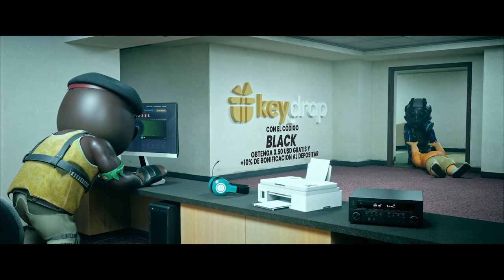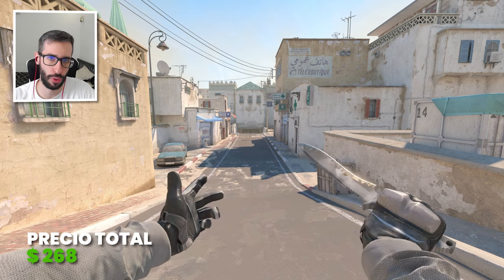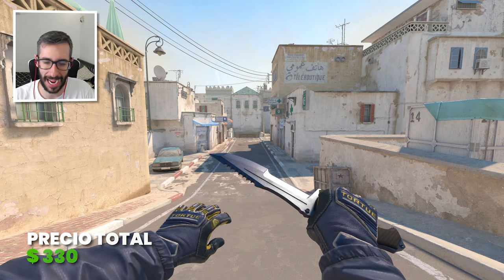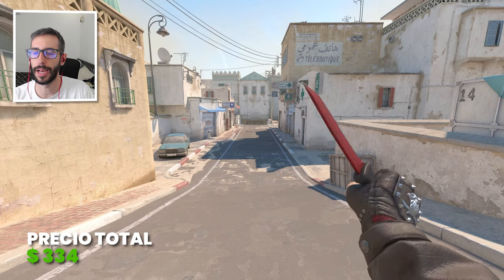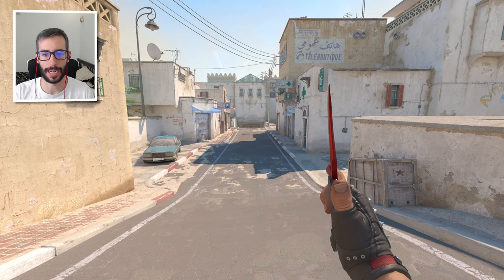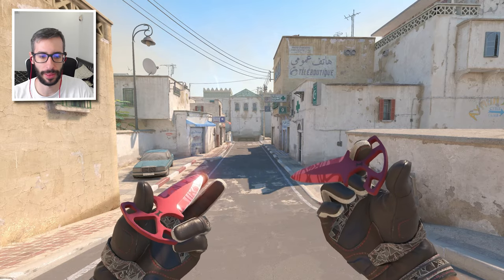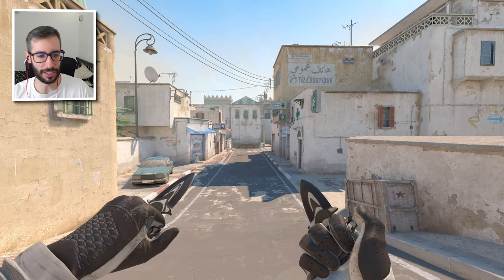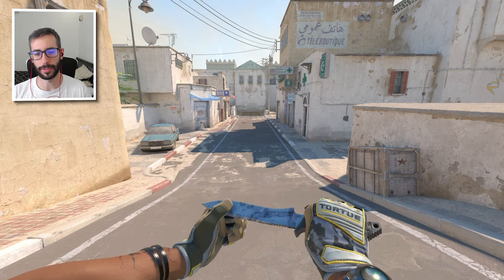¡LOS MEJORES COMBOS DE AGENTES + GUANTES Y CUCHILLOS LOW COST!